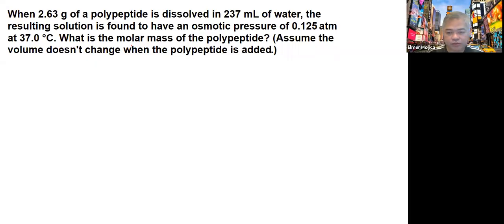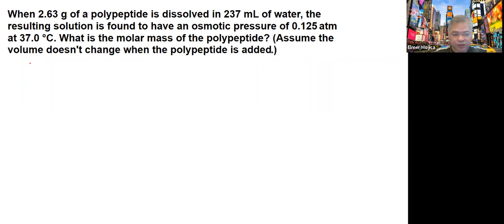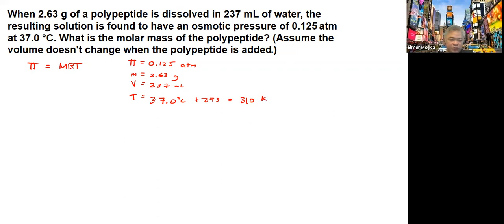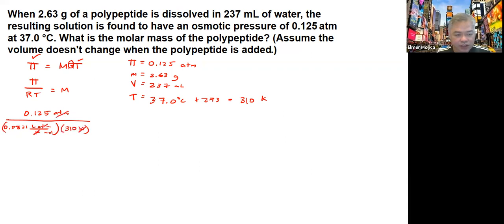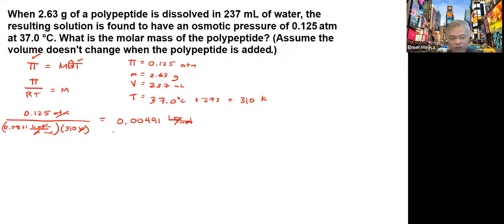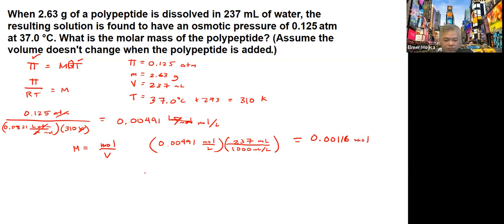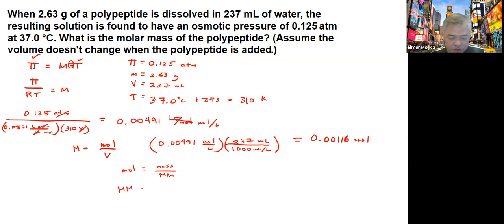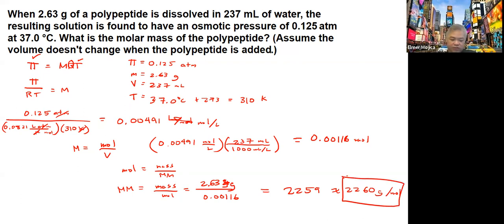Molar Mass using Osmotic Pressure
When 2.63 g of a polypeptide is dissolved in 237 mL of water, the resulting solution is found to have an osmotic pressure of 0.125 atm at 37.0 °C. What is the molar mass of the polypeptide? (Assume the volume doesn't change when the polypeptide is added.)